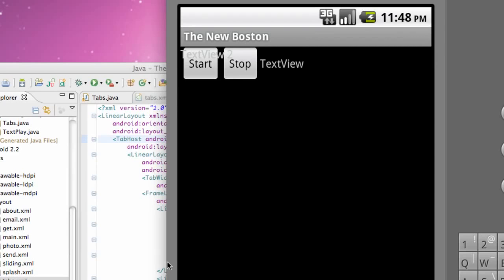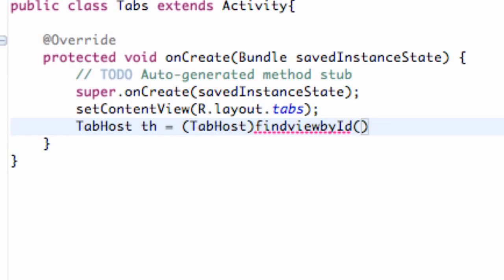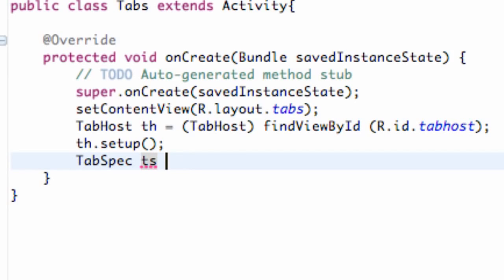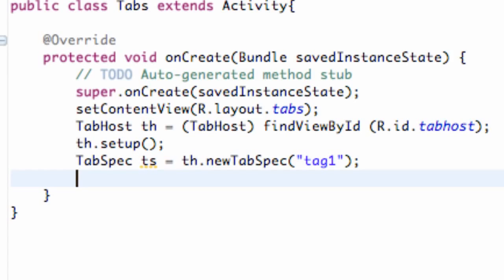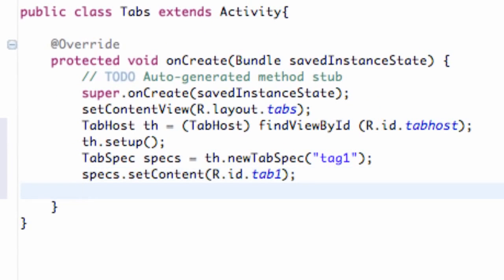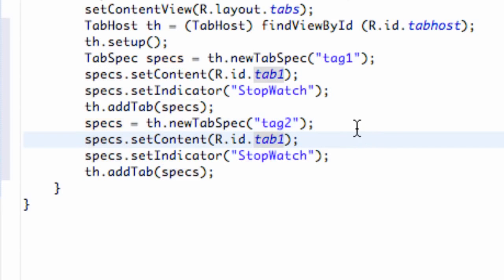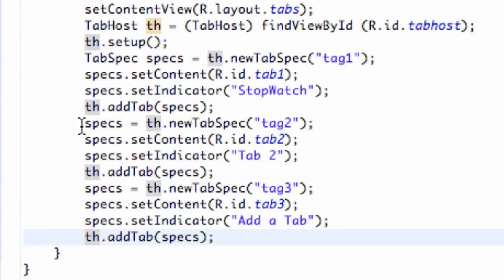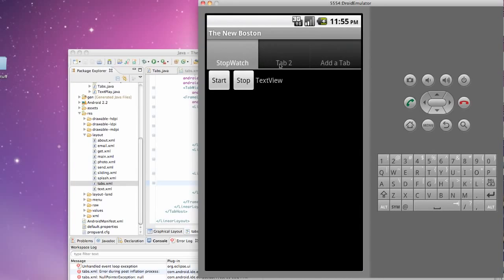Android Application Development Tutorial 85 Setting up the TabHost in Java 720p 30fps H264 152kb